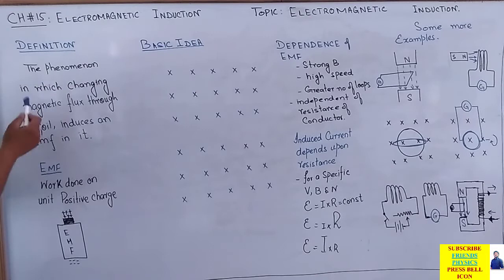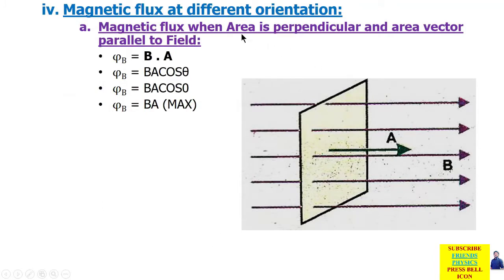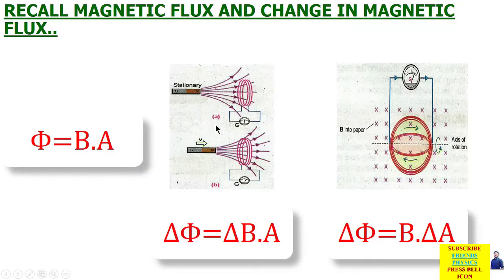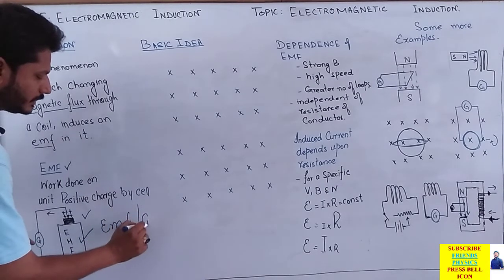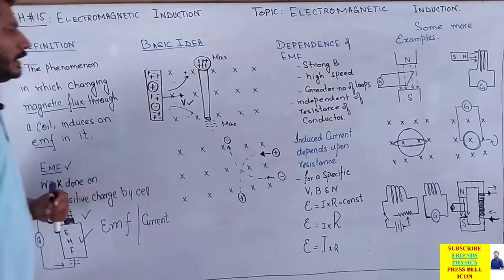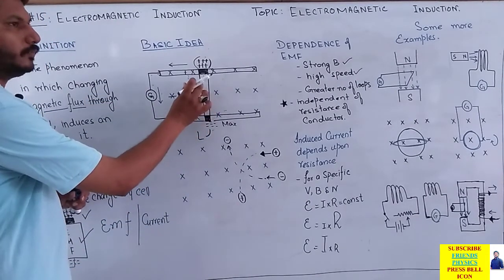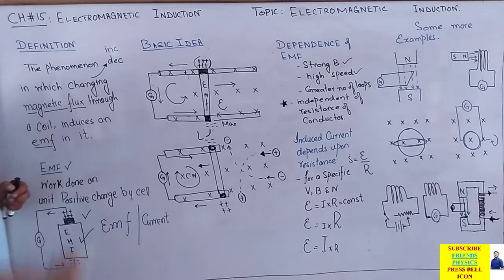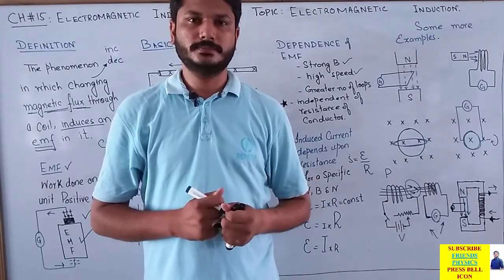MDCAT PHYSICS | SIR ALI | LECTURE 48 | ELECTROMAGNETIC INDUCTION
TOPPERS' INN ACADEMIA SAHIWAL
936/B FARID TOWN OPPOSITE SAHIWAL BOARD